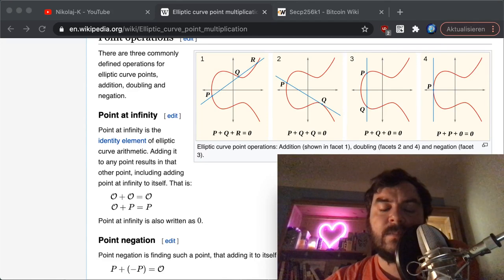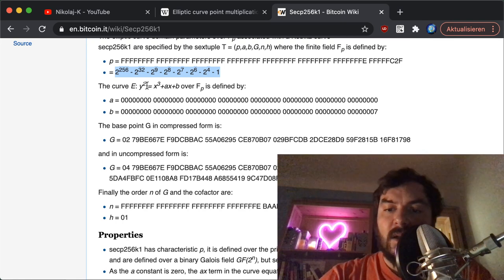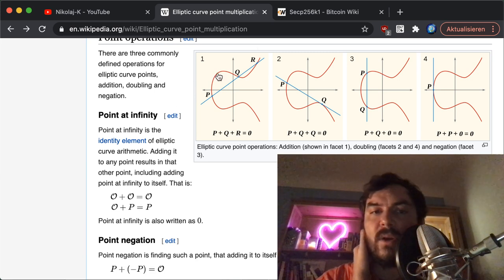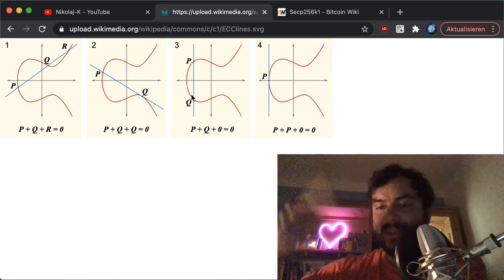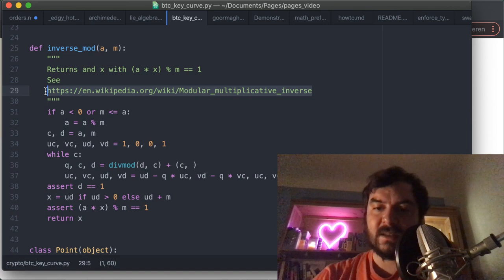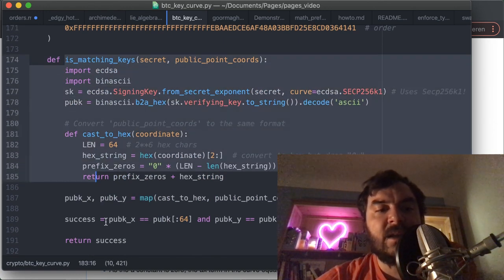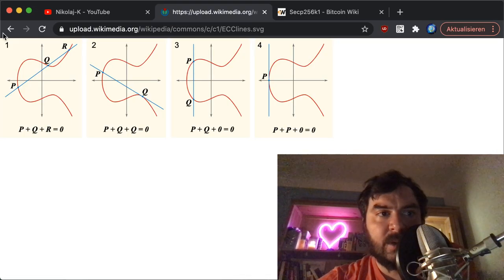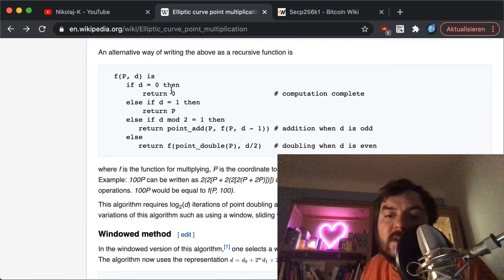Going from private to public key on the elliptic curve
We look at the elliptic curve multiplication algorithm in python. Code